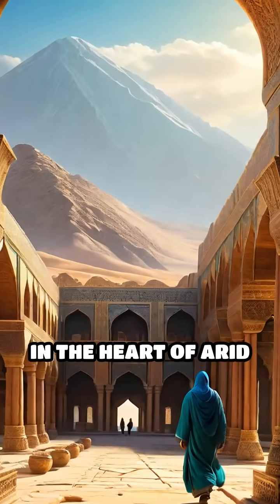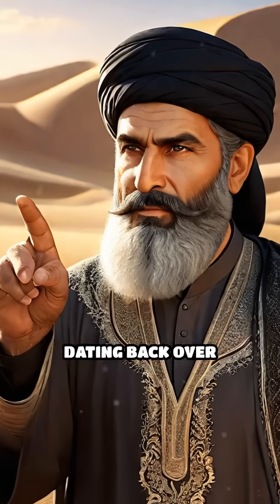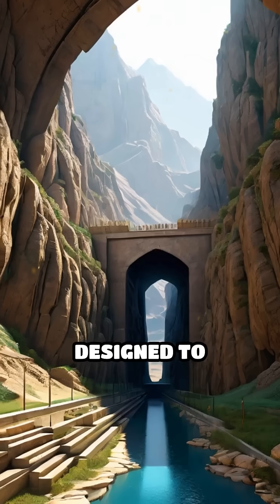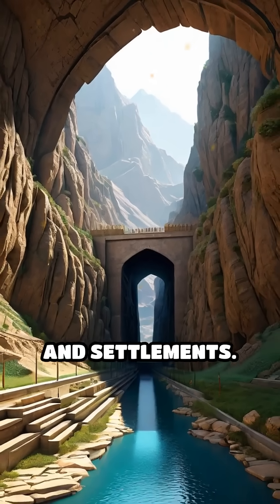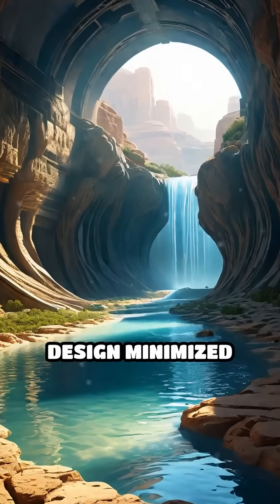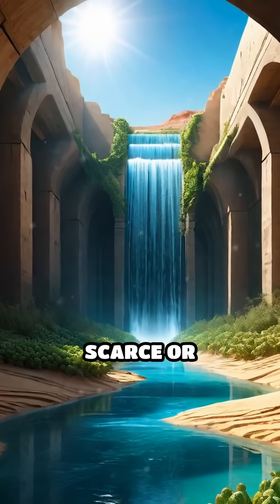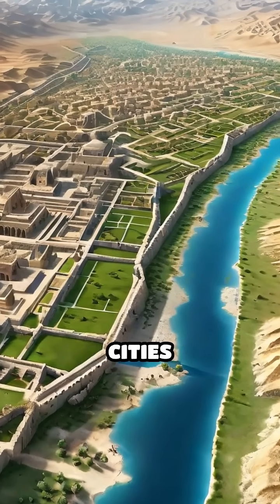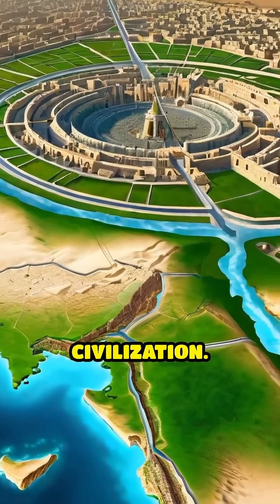The Secret Tunnels of Ancient Persia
Discover how ancient Persians mastered the desert with their ingenious qanat systems. This hidden marvel changed civilizations!